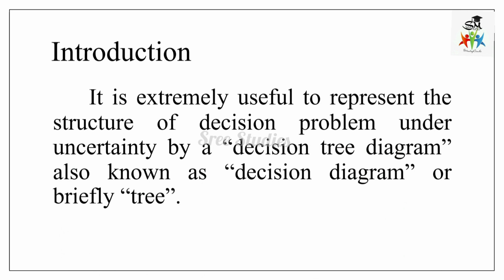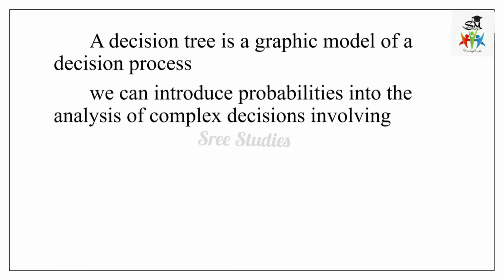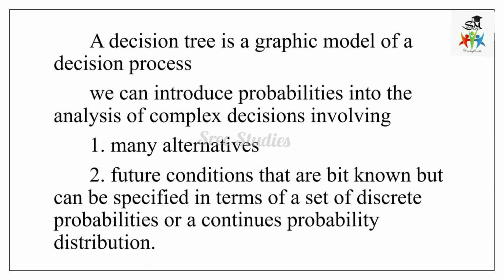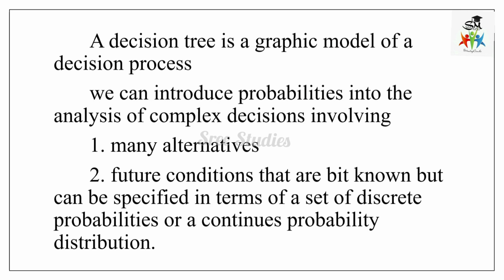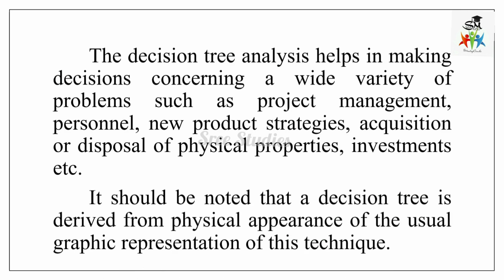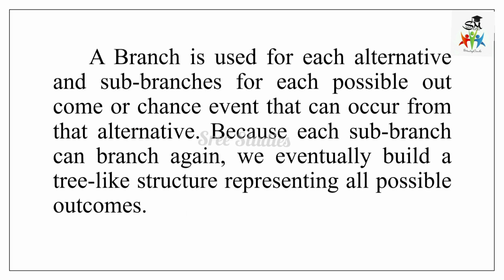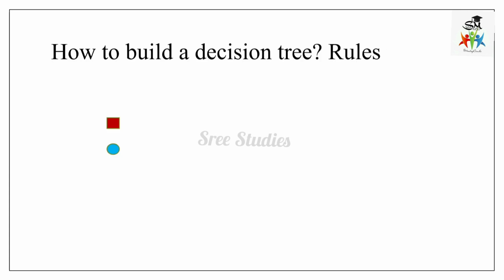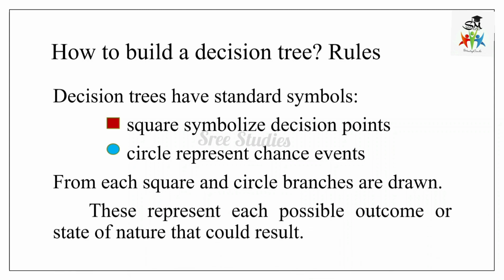Decision Tree Analysis- Statistics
business Statistics decision tree analysis